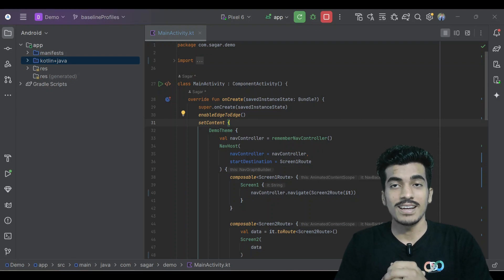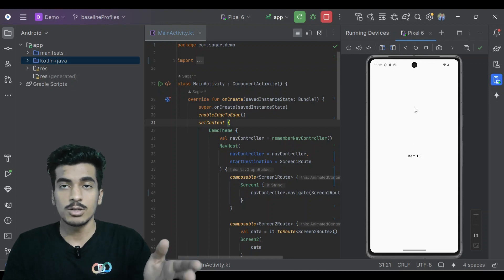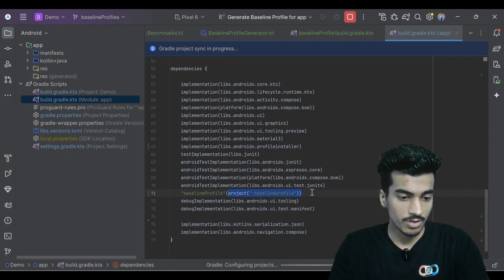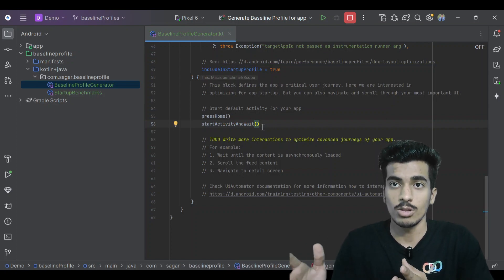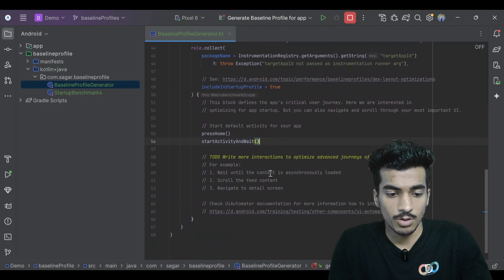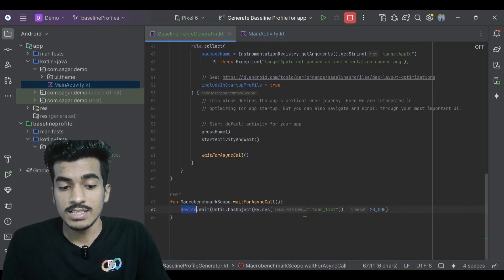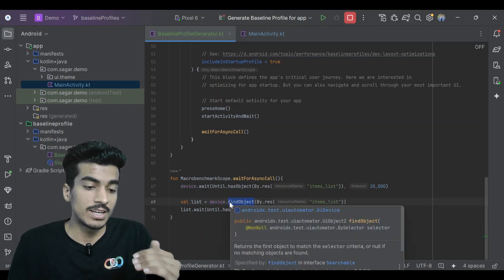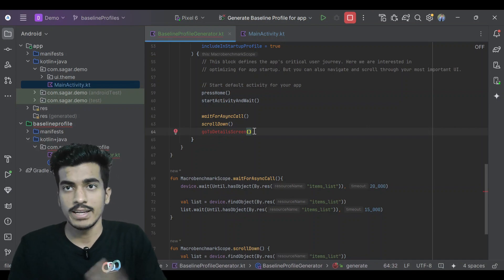Improving app's startup performance with Baseline Profiles in Android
In this video, we will implement Baseline Profiles library in android and help you gain a significant startup performance for your android app.